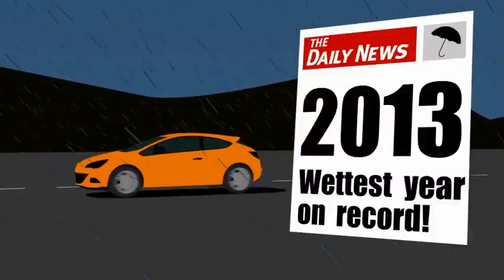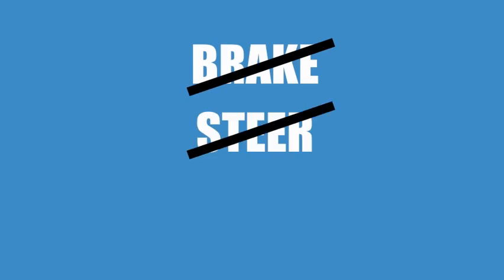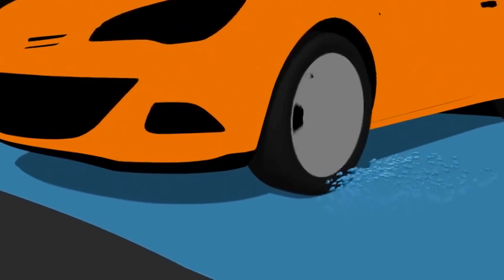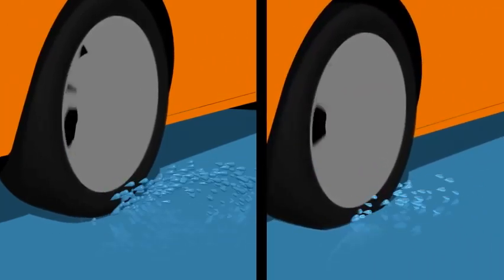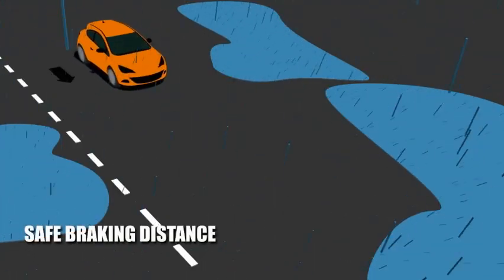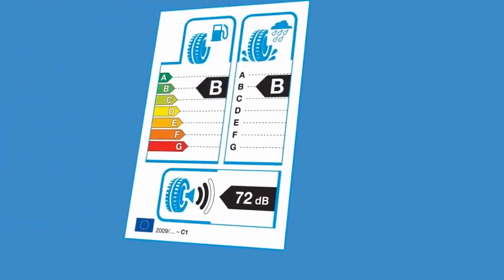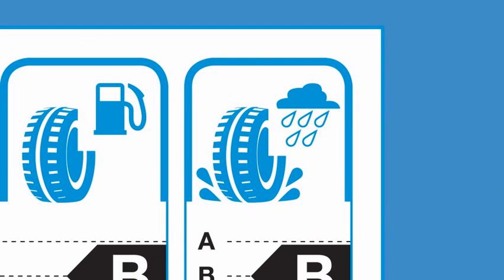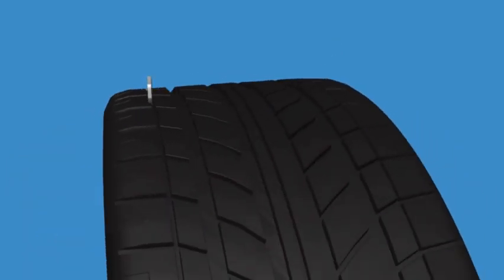Tyre Safety Month 2014 Aquaplaning animation - TyreSafe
Without sufficient tread depth your tyres may not be able to cope properly and you face an increased risk of aquaplaning. If this has ever happened to you, you'll know what a frightening experience this can be as you have no control of the car.